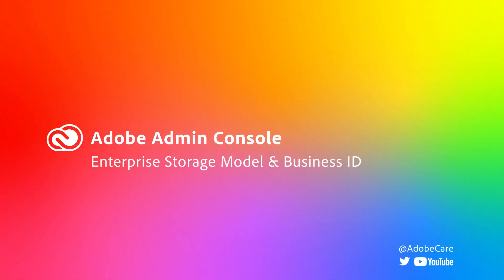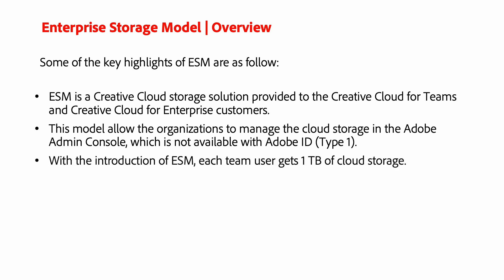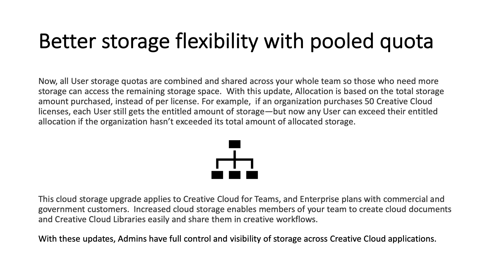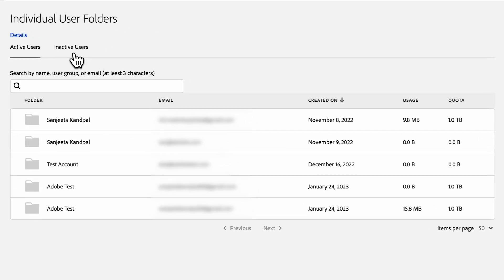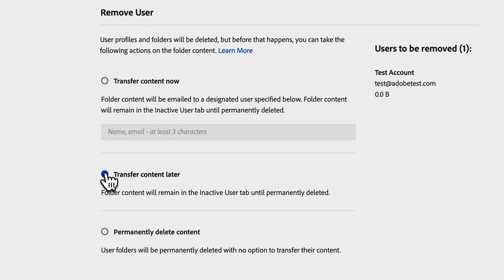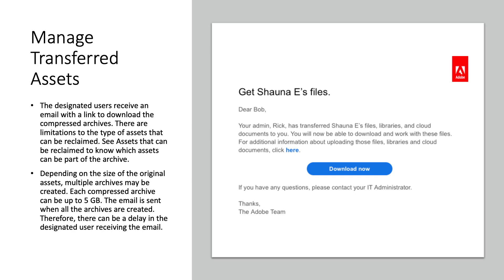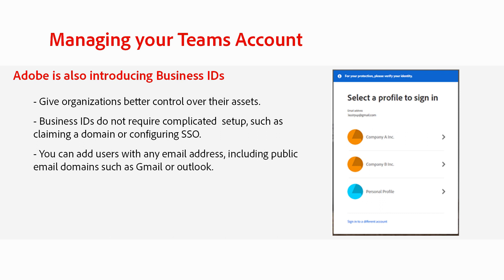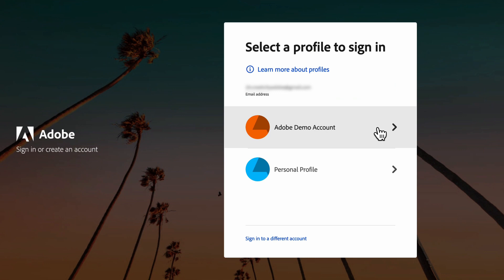Enterprise Storage Management in the Adobe Admin Console for Team Subscription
Here is a tutorial on managing storage within the Adobe Admin Console. This video also covers the differences between Business IDs and Adobe Profiles.

0:00 Enterprise Storage Model overview
1:18 Adobe storage for business
2:33 Storage tab in Admin Console
3:24 Reclaim assets from users
5:42 Storage reports
5:50 Business IDs
7:01 Switch between Business and Personal IDs